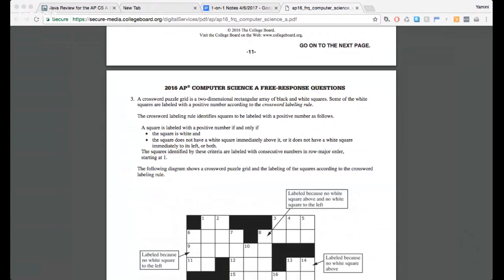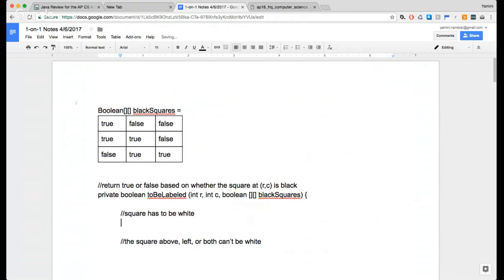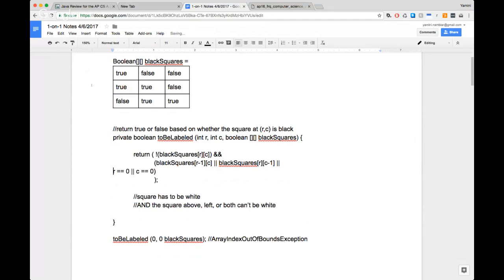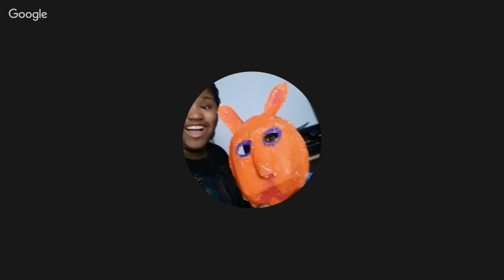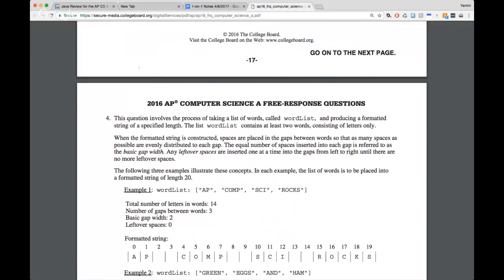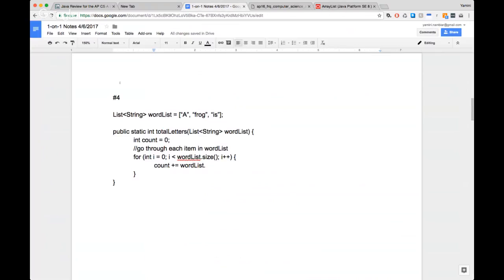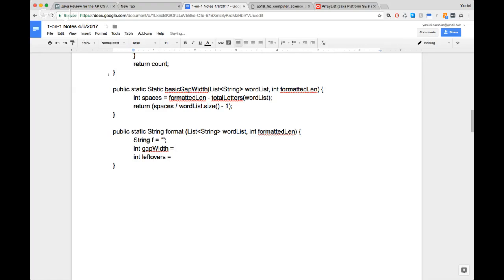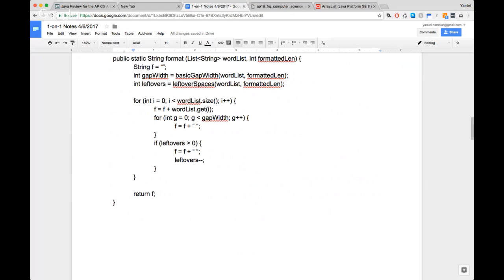Open Webinar 17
"Sisters Rise Up Team
Georgia Tech